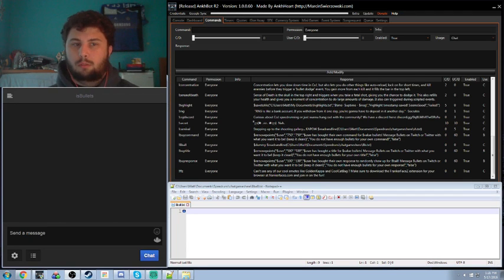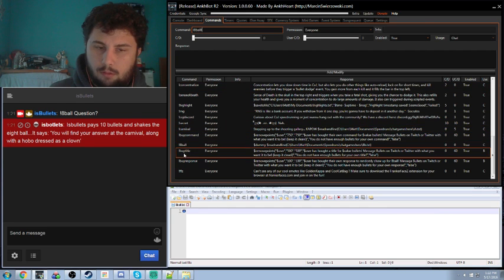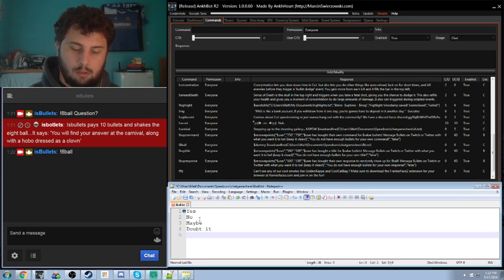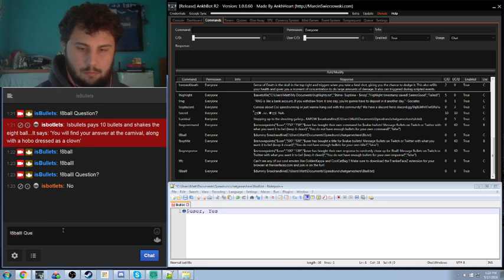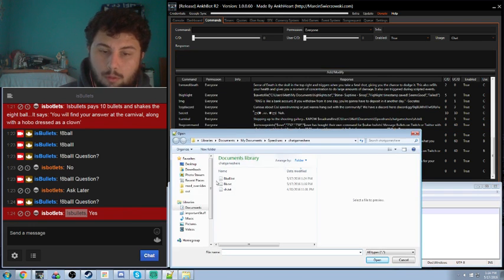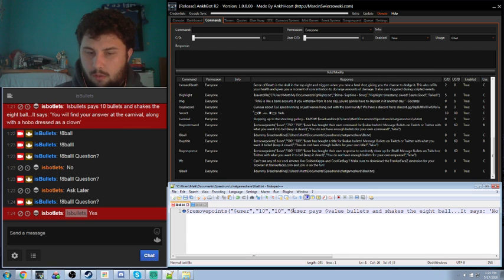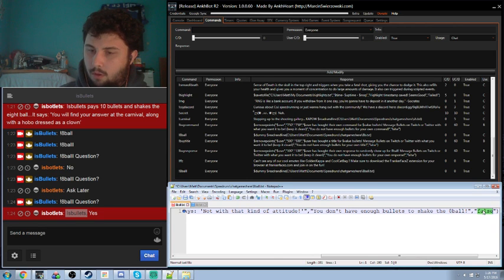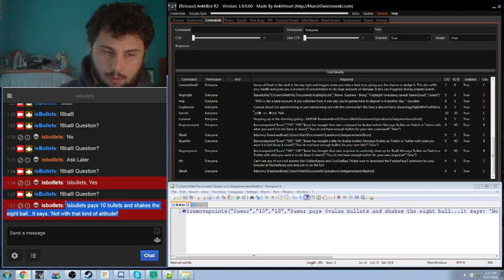AnkhBot Tutorial | Making an 8-Ball Command | Integrate with Currency!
This is a guide for how to make an 8-ball command with AnkhBot.

Command: $dummy $readrandline(*file path goes here*)
8-ball Responses (with currency): $removepoints("$user","10","10","$user pays $value *currency name* and shakes the eight ball...It says: '*response*","You don't have enough *currency name* to shake the 8ball!","false")